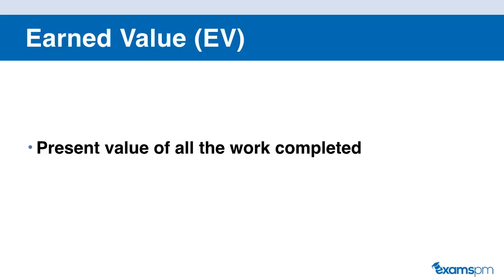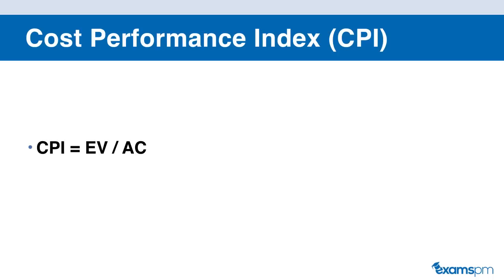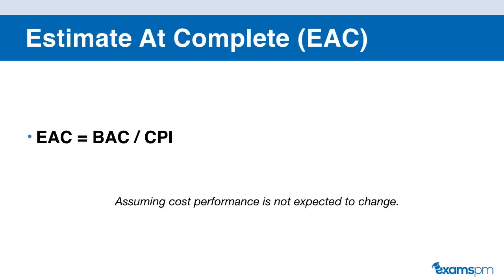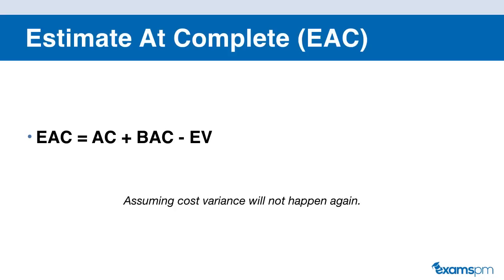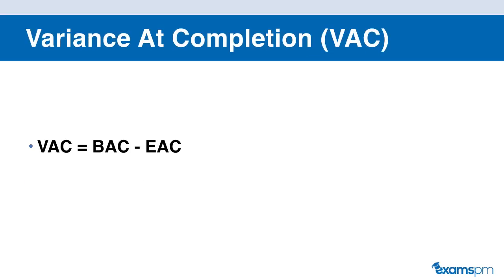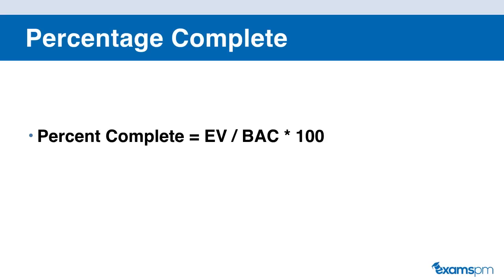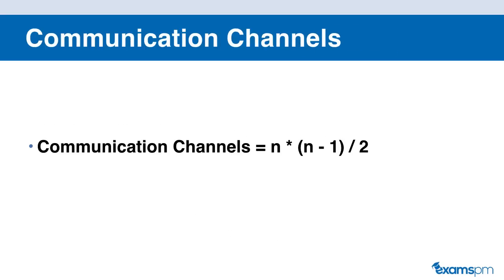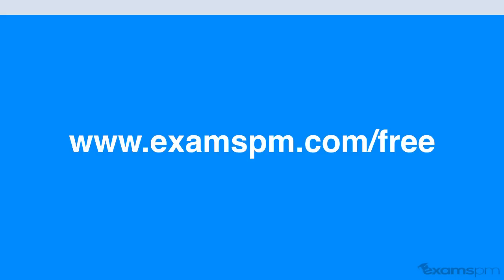All the PMP Formulas and Calculations - PMBOK 6th Edition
To sign up for a FREE course that will teach you how to get PMP or CAPM certified in the next 6 weeks, go

Here is a summary of all the formulas in the PMBOK 6th edition guide that you may see on your upcoming PMP exam or CAPM exam:

CV = EV - AC
CPI = EV / AC
SV = EV - PV
SPI = EV / PV
EAC = BAC / CPI
EAC = AC + Bottom-up ETC
EAC = AC + BAC - EV
EAC = AC + [(BAC - EV) / (CPI * SPI)]
ETC = EAC - AC
ETC = BAC - EV
ETC = (BAC - EV) / (CPI * SPI)
ETC = (BAC / CPI) - AC
Percent Complete = EV / BAC * 100
VAC = BAC - EAC
EV = % complete * BAC
TCPI = (BAC - EV) / (BAC - AC)
TCPI = (BAC - EV) / (EAC - AC)
Three-point Beta (PERT) = (P + 4*M + O)/6
Three-point Triangular = (P + M + O)/3
Communication Channels = n * (n - 1) / 2